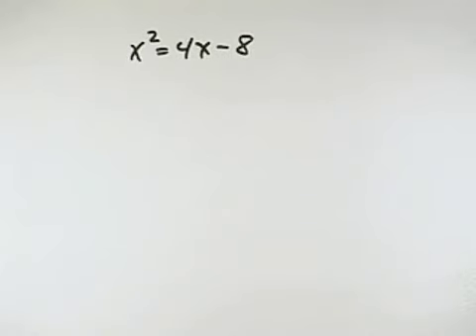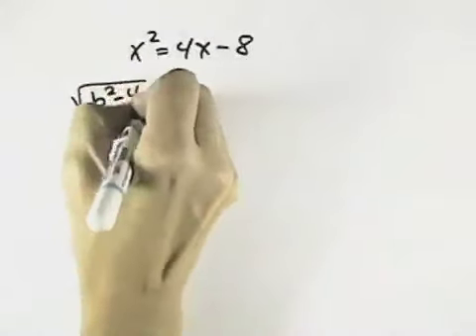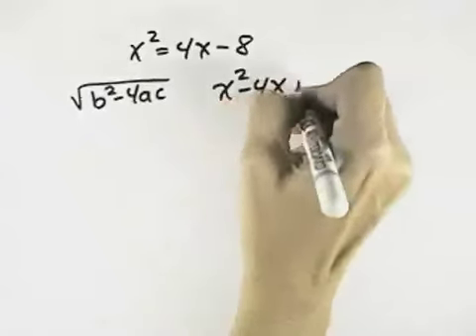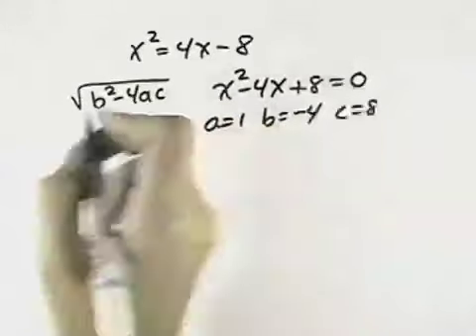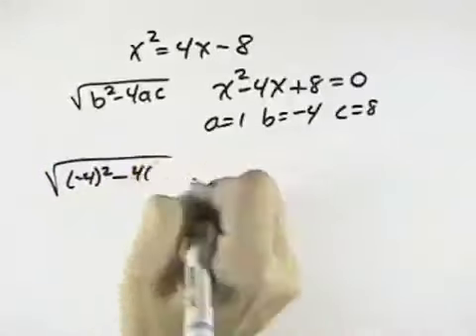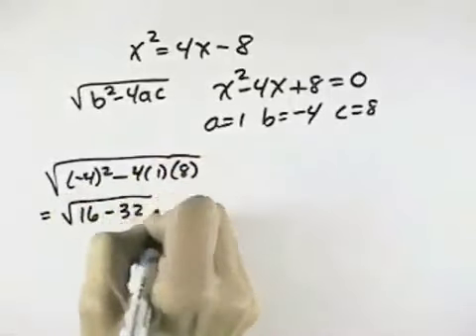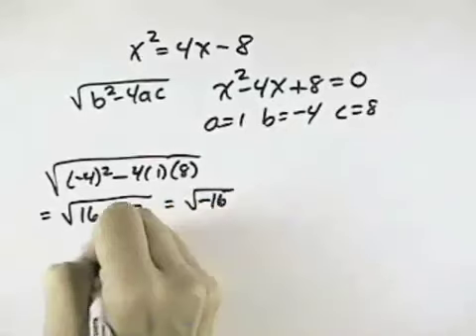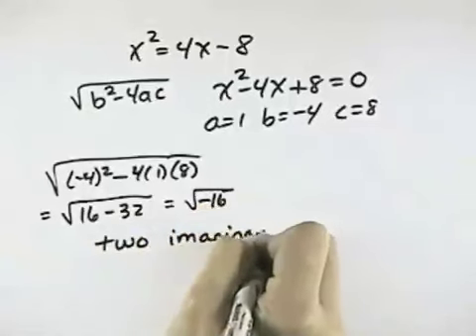Blitzer Algebra for College Students Ch 08 Ex 8